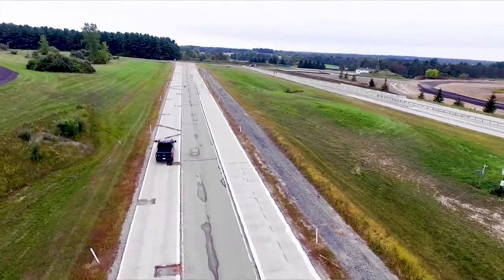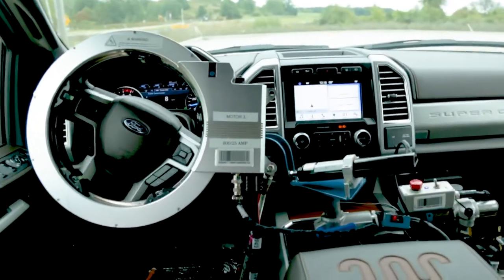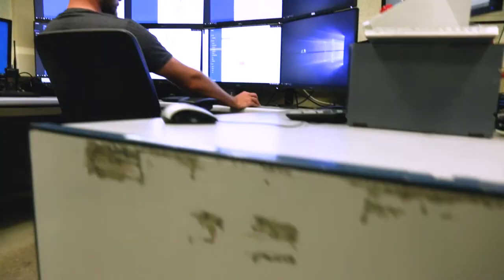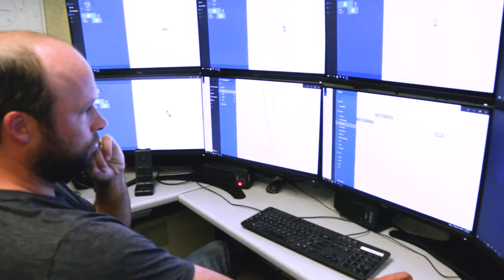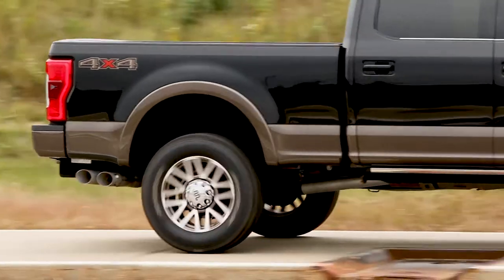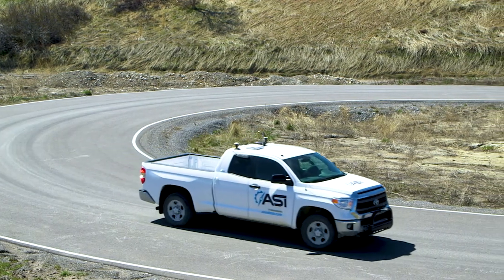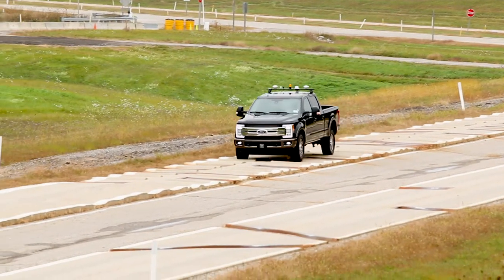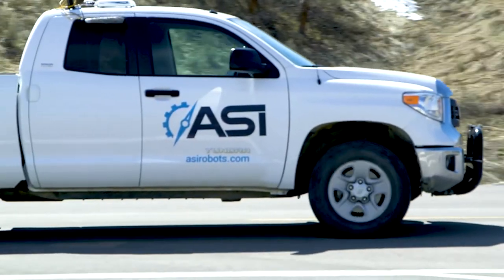Why Ford and Toyota Choose ASI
Autonomous Solutions driverless durability testing technology is used by leading automotive manufacturers around the world. It has proven to be safer, more efficient and more accurate. Hear from Ford and Toyota how ASI's Mobius software has taken their proving grounds to the next level.